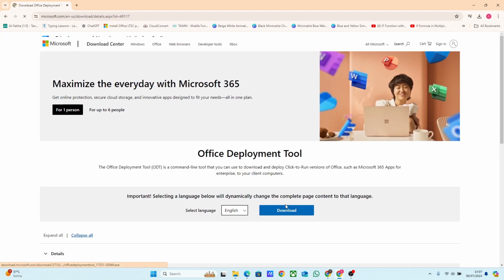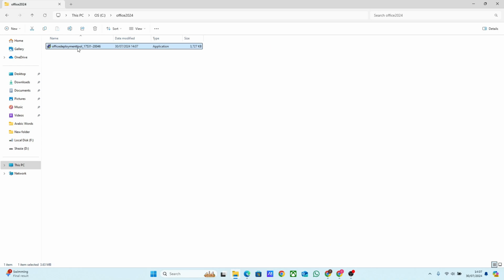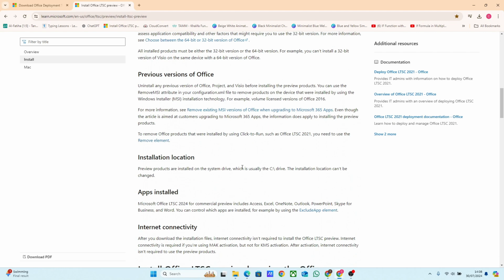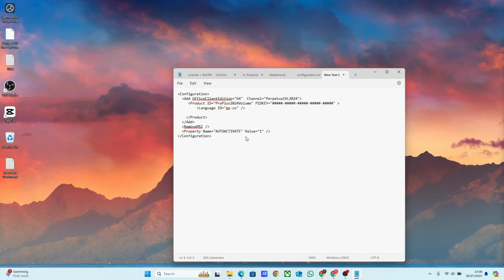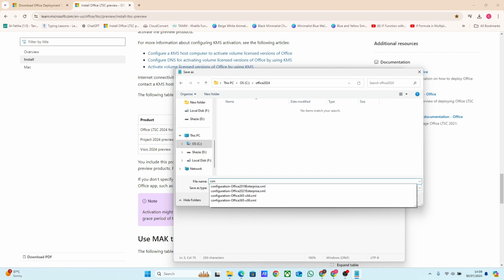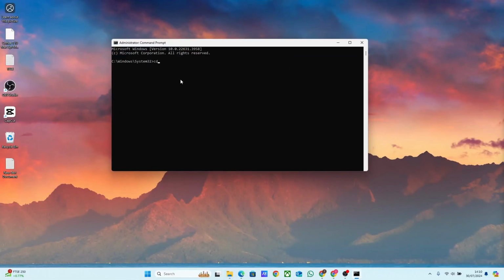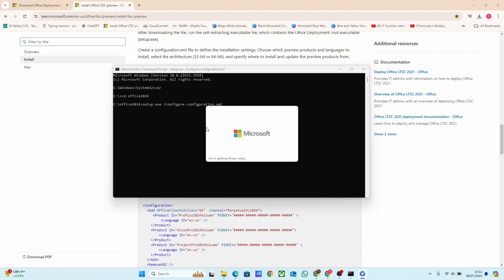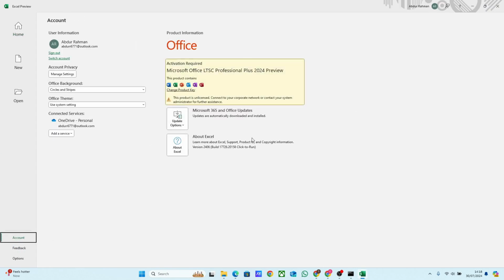Install Ms Office 2024 | Msoffice2024 Installation process step by step